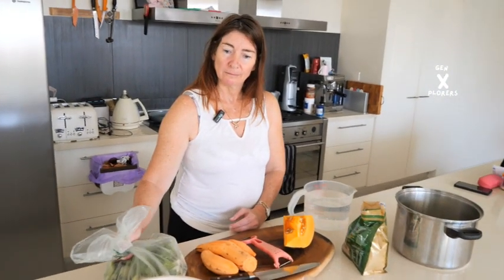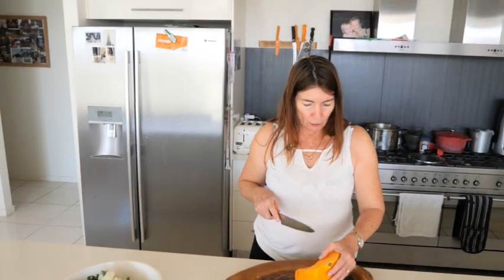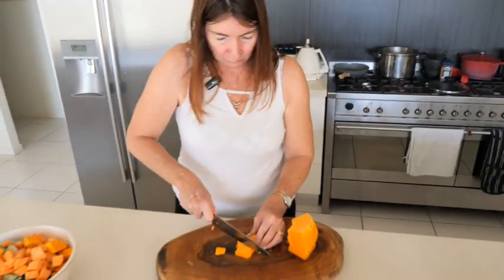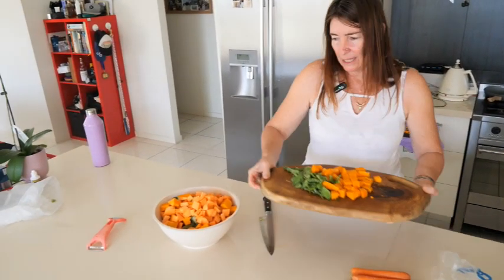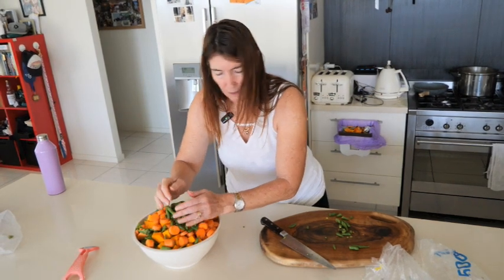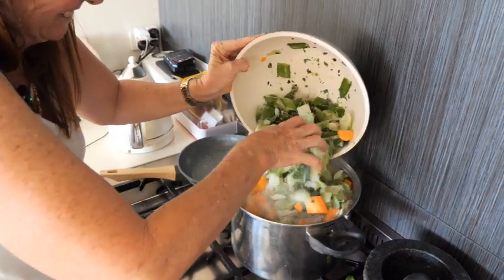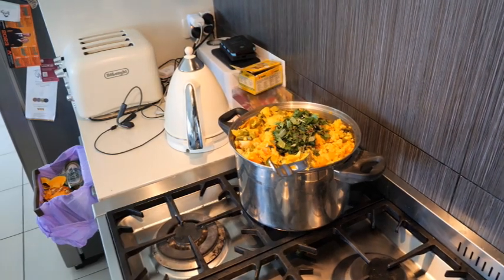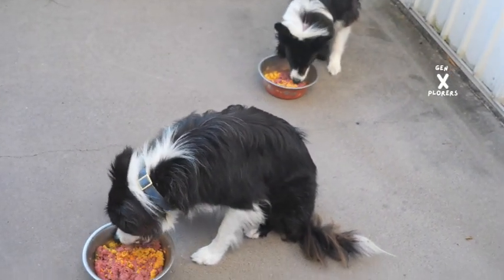How to Make Fresh Healthy Dog Food for Less Than $1 a day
We have 2 healthy and active border collies that once were not so healthy, until we started to make there food for them. Simply using brown rice leftover fresh vegetables with turmeric and fresh herbs from the garden changed their lives forever. Freezing separated bags also made for great convenience and only required one cook a week. We add fresh pet mince as well for meat component mainly a kangaroo mix which cost $2 each a day. You can use any vegetables that are recommended for  dogs, if not sure just google but here is a list that we have used in the past. Sweet potato, pumpkin, beans, snow peas, carrots, asparagus, cauliflower inc leaves, broccoli and stem, cabbage, spinach . herbs used mint, basil, parsley, rosemary, and don't forget to add 1 and half tablespoons of Turmeric.
Hope your dogs enjoy and please let us know what your fur babies think in the comments